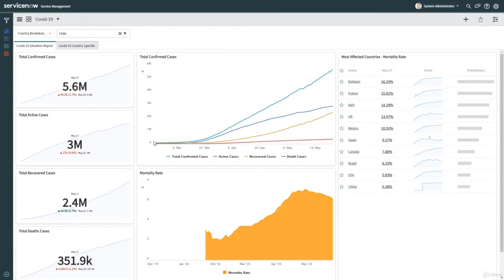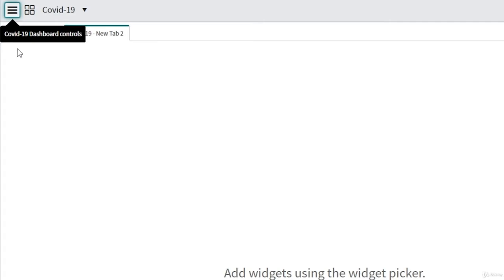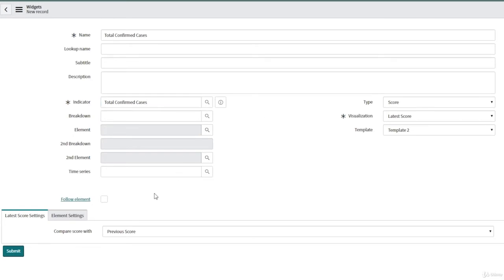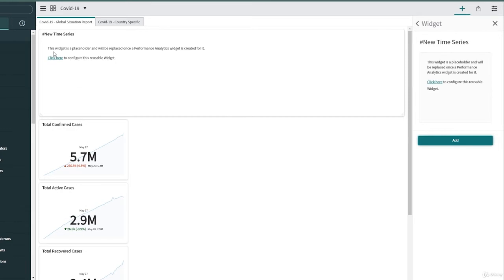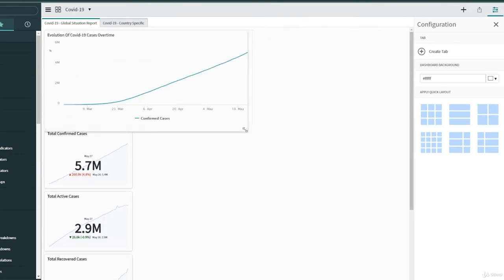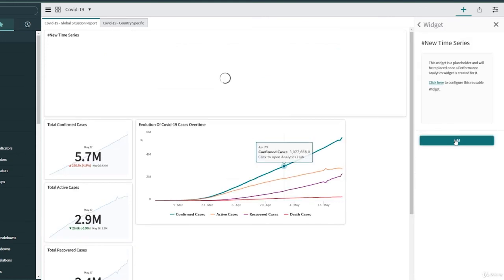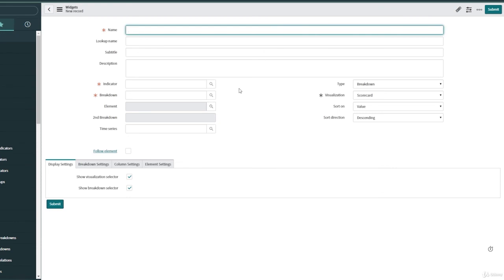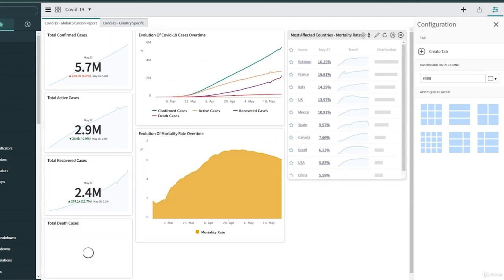Part 27 Let's Create Our Dashboard - #1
Create Global Situation Report   Score Widgets  Chart Widget & Breakdown Widget.